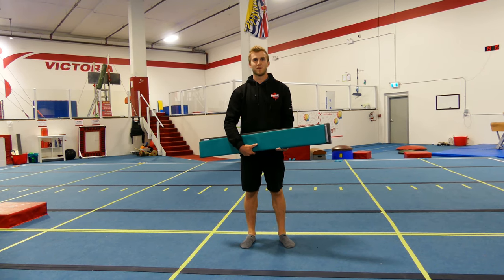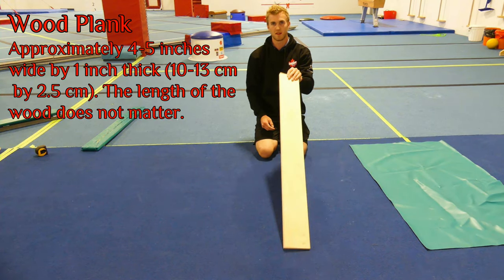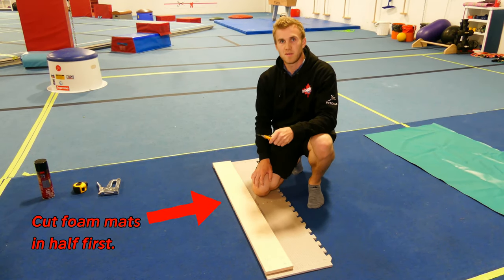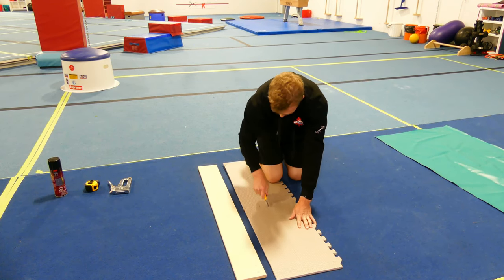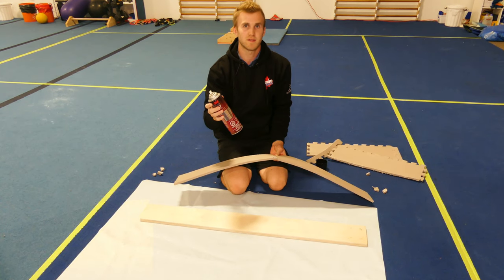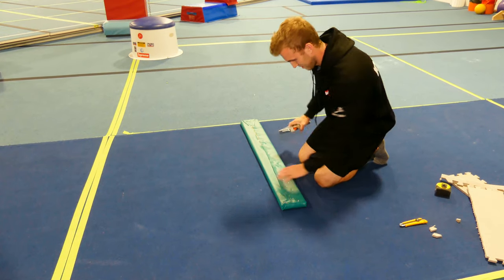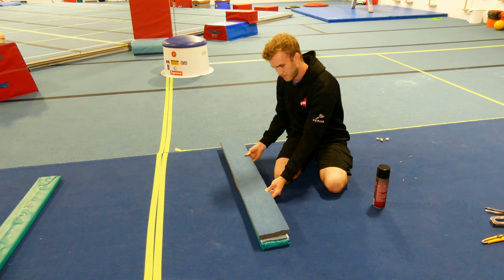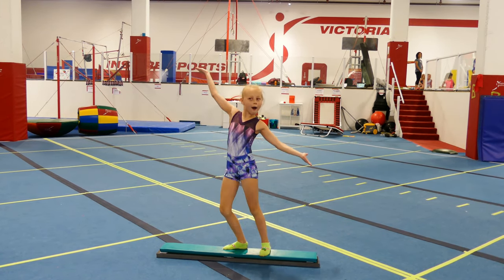How to Make a Gymnastics Floor Beam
In this video, Lucas explains how to make a floor beam using easy-to-find materials for your house or gym. Floor beams are a great tool for learning and practicing a variety of beam skills, as falling off them only means dropping a couple of inches. Below are the links to the supplies you'll need:

Supplies (Canada):

Marine Vinyl Fabric (this is enough for a 120 cm beam)

Interlocking Foam Mats

Staple Gun

X-Acto Knife

Adhesive Spray

Anti-Skid Liner

Supplies (United States):

Marine Vinyl Fabric (this is enough for a 4 foot beam)

Wood Plank

Interlocking Foam Mats

Staple Gun

X-Acto Knife

Adhesive Spray

Anti-Skid Liner